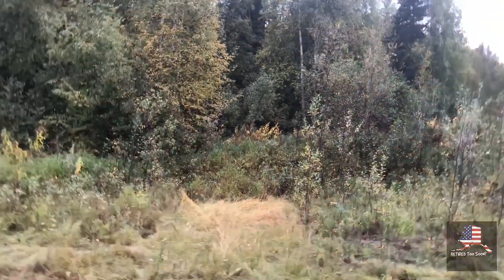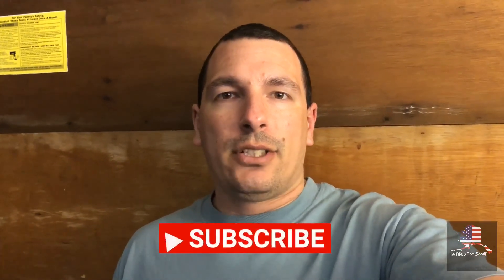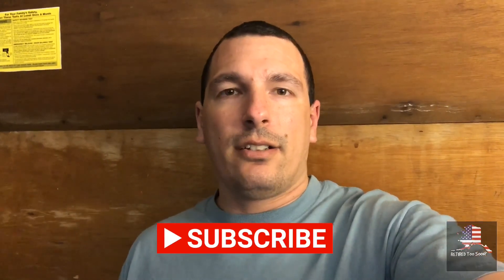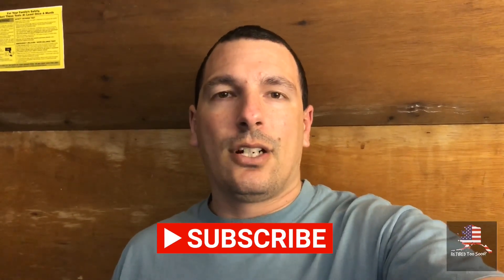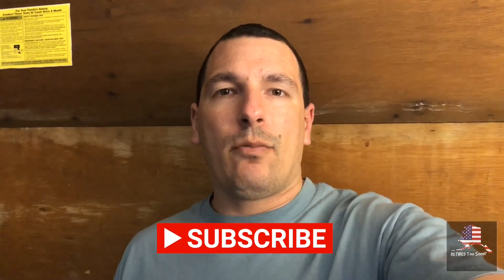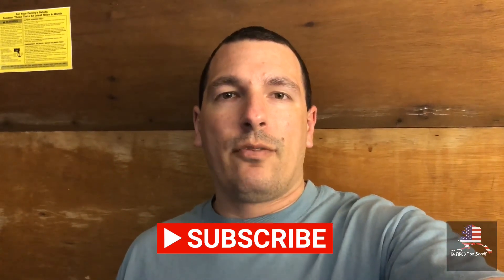Finding Property in Alaska *Retired Too Soon?*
Looking for property to build a house in Alaska.

I medically retired out of the US Army on the TDRL. I did 5 great years and 2 duty stations. Life has many changes and can throw you a curve ball. Now time to see where the next chapter takes me. This channel is to help motivate other’s. I look forward to working with my limitations and building on my creative side. Something that might be therapeutic. This is a hobby and in a controlled environment. Sit back and enjoy where this life takes us.

Editing tool:
Premiere Rush

*Everything on this channel is my opinion and based on my experiences alone. All video and pictures are my own, unless otherwise stated. Nothing on this channel will or can be used in a lawsuit or court of any time towards the channel or who is on this channel.